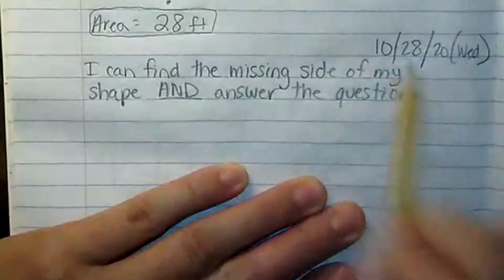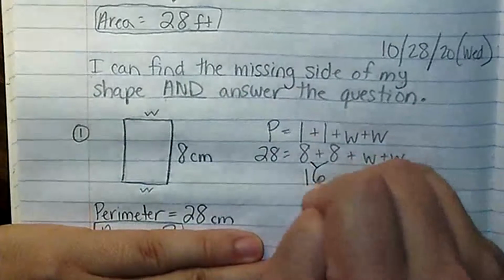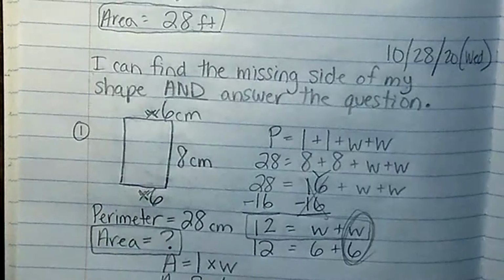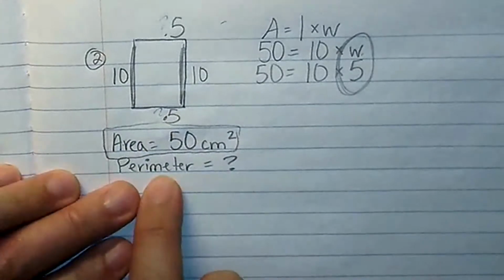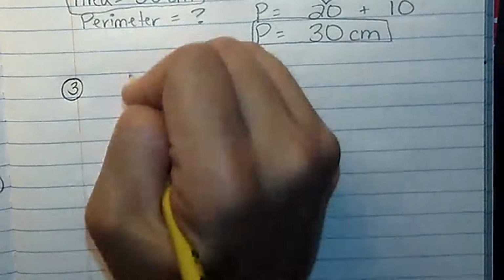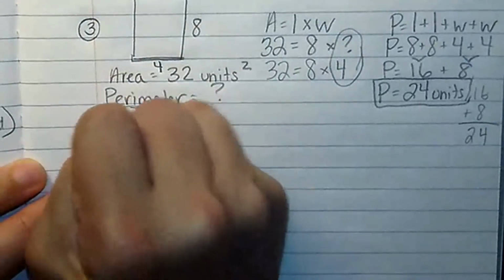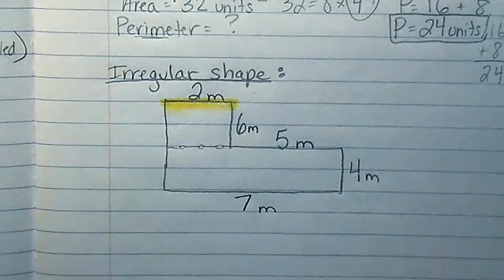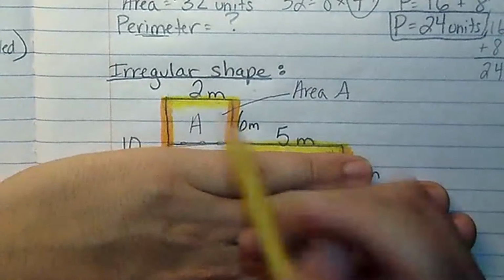Wednesday, October 28th Notes